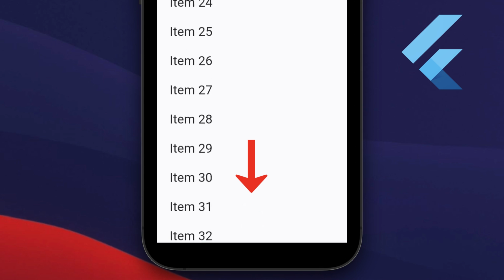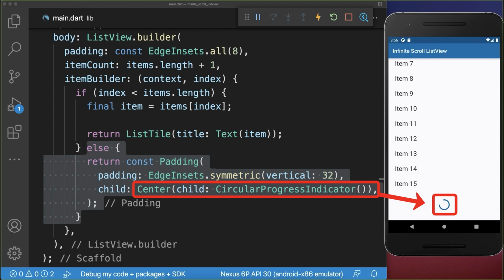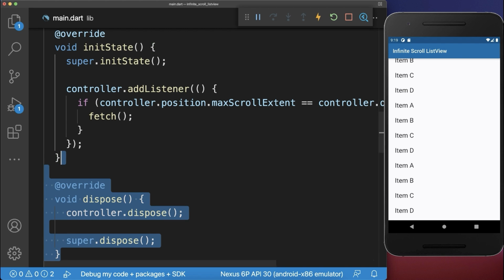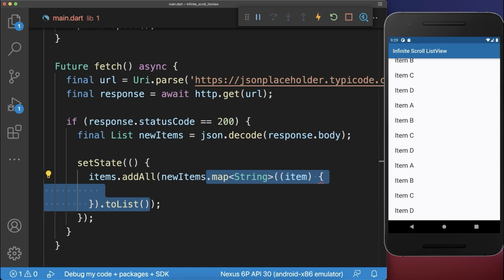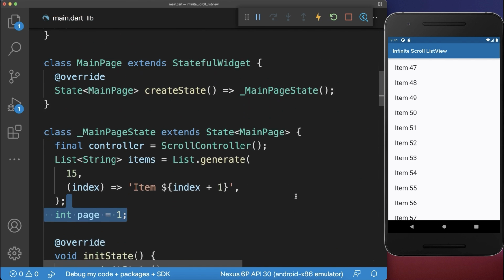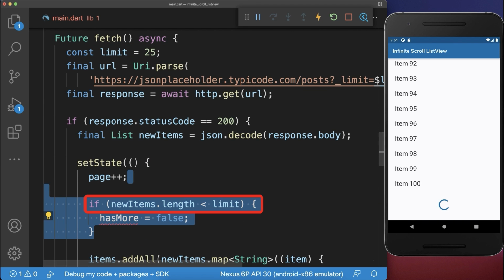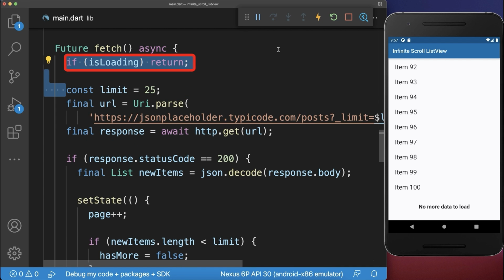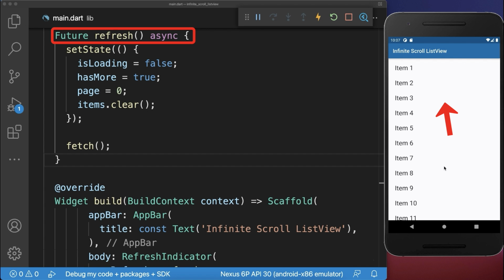Flutter: Infinite Scrolling ListView (HTTP GET)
How to create an Infinite Scrolling ListView with pagination in Flutter. The Infinite Loading ListView uses HTTP GET to fetch and load more data from a server. At the end the Flutter Pull To Refresh Indicator is added to the ListView.

TIMELINE
0:00 Infinite Scrolling ListView
1:01 HTTP GET with Infinite Scrolling
1:38 HTTP GET with Pagination
3:06 Pull To Refresh ListView